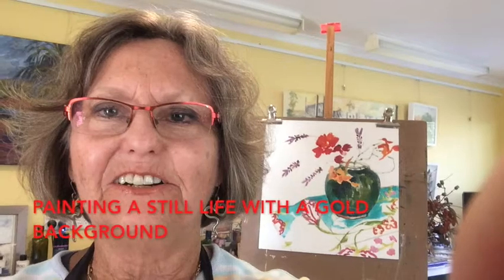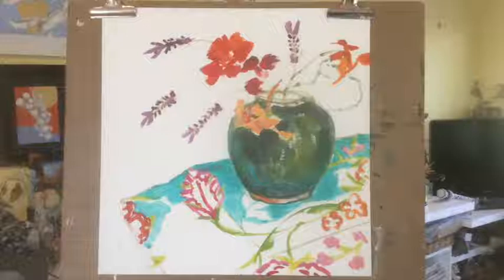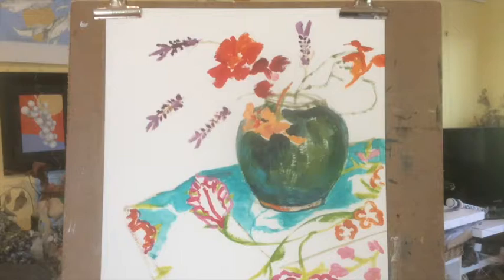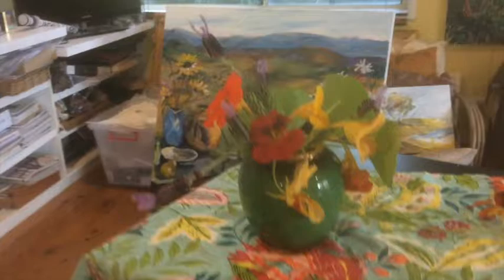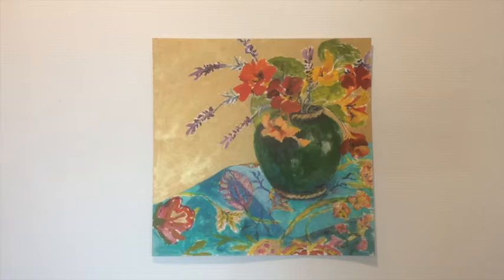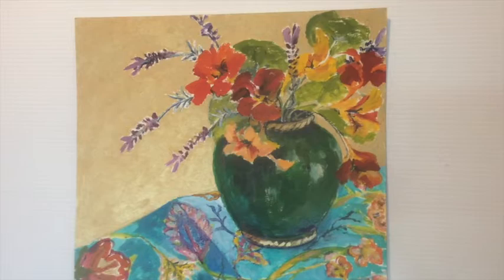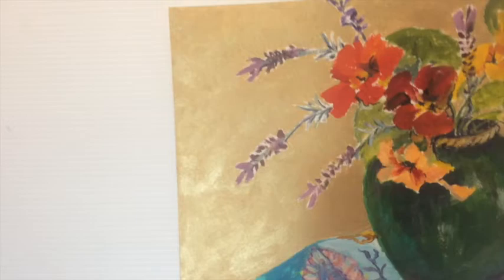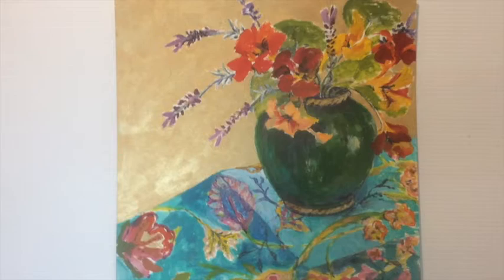Painting a still life with a gold background with Christine Read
In this video Christine paints a simple still life in acrylic paint. The painting session is competed using time lapse photography. Acrylic paint brands include Matisse Structure and Golden paints. The background is painted with Golden paints Fluid Acrylic Iridescent Gold deep (fine).